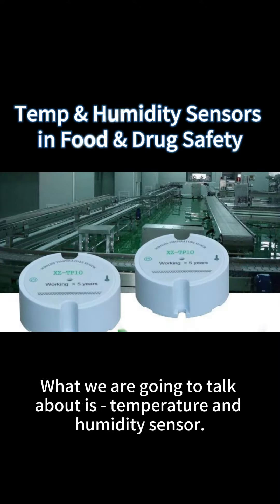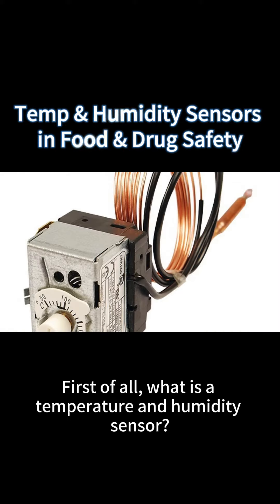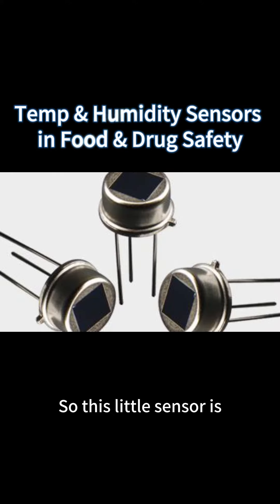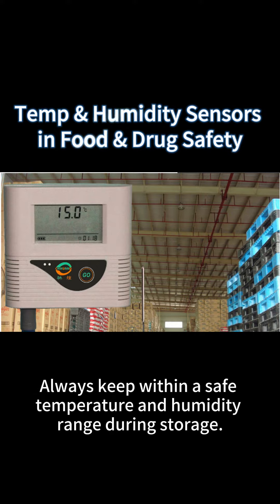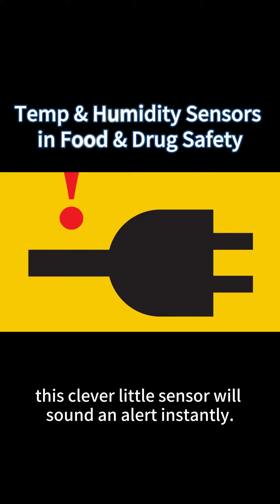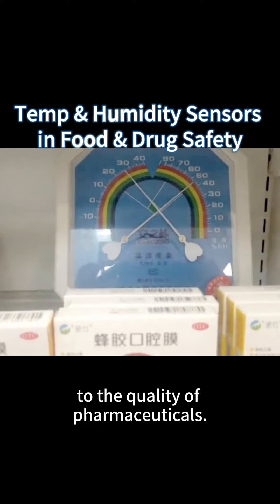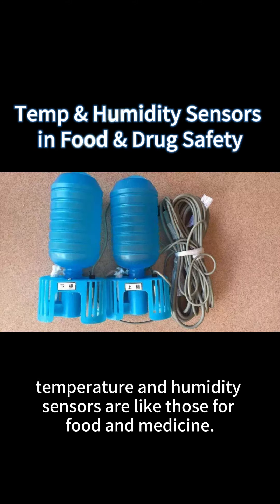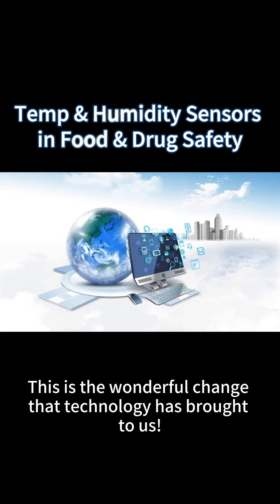Using Temp & Humidity Sensors for Food & Drug Safety TechInnovation , and SensorsTechnology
Discover how temperature and humidity sensors are revolutionizing the field of food and drug safety. These innovative tools ensure quality control, reduce risks, and guarantee consumer protection. Join the conversation with foodsafety, DrugSafety , TechInnovation , and SensorsTechnology.